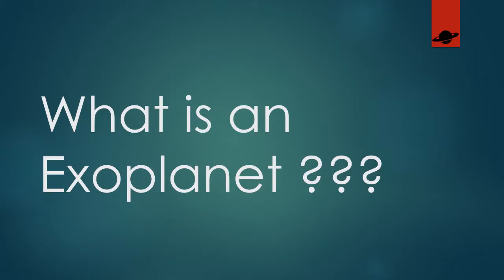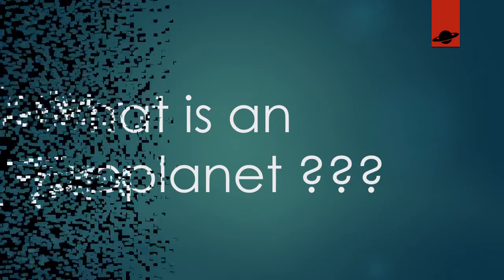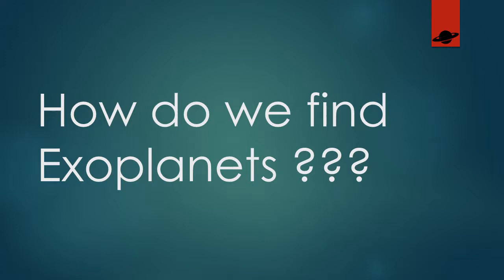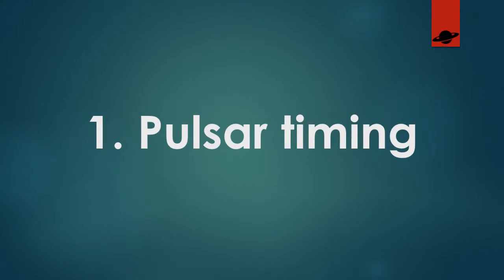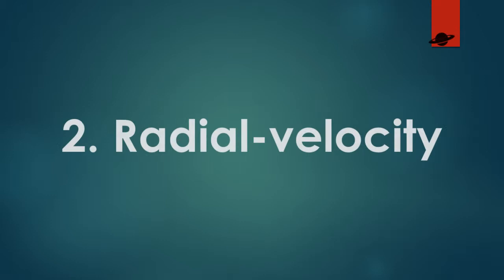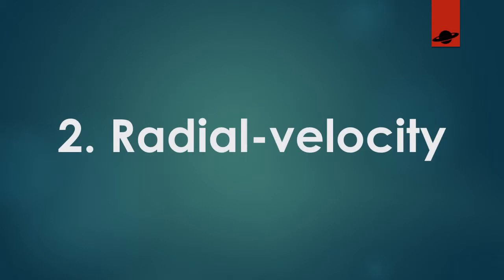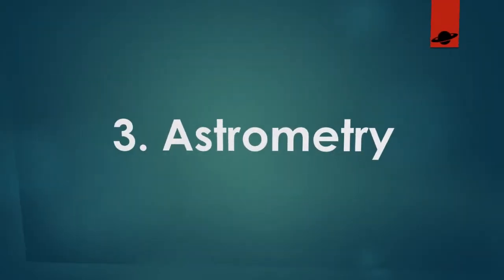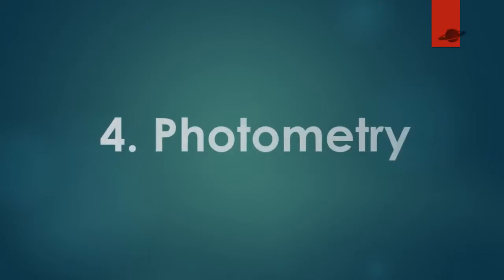Exoplanets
Exoplanets By Jake Bennett & Alex Garden